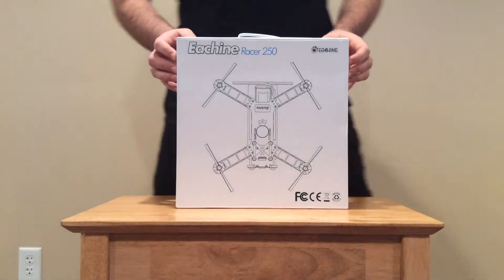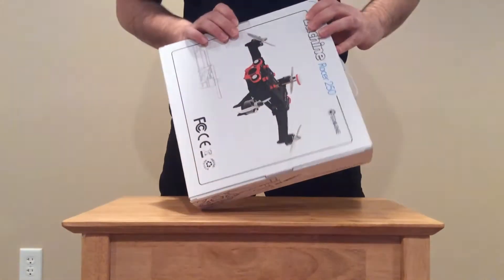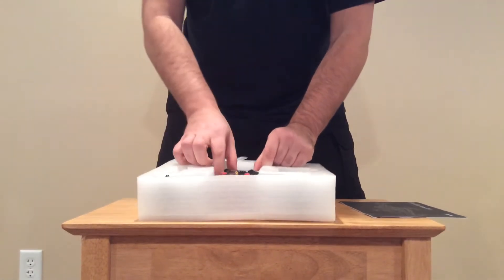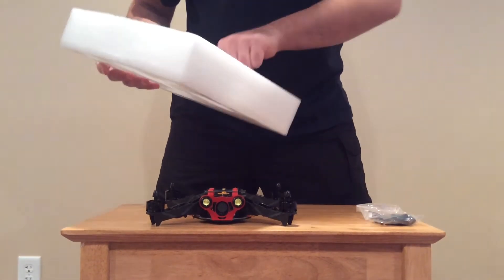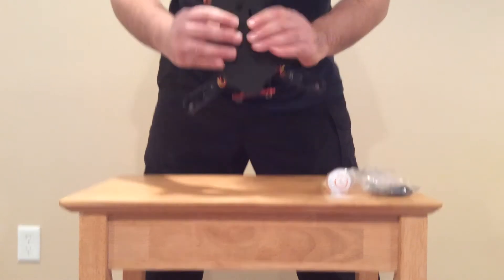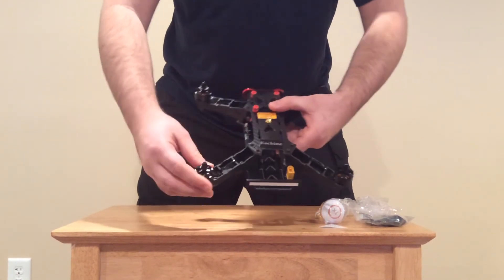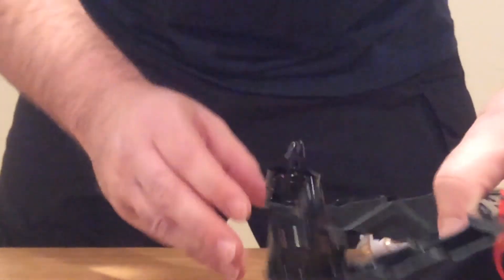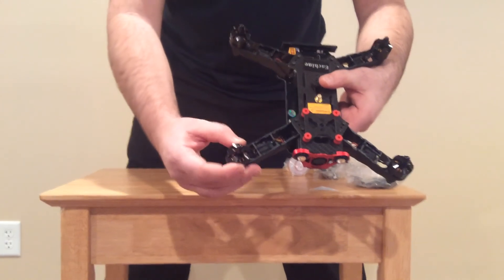Eachine Racer 250 brushless motor issue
Eachine Racer 250 brushless motor issue does not spin correctly